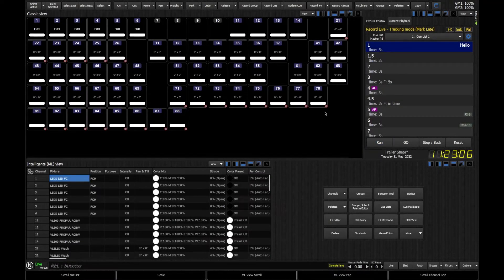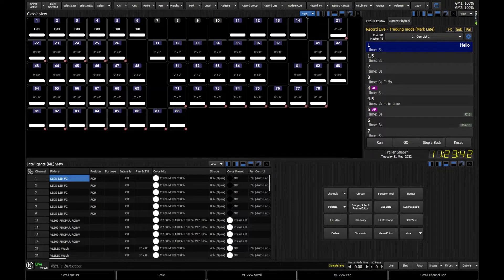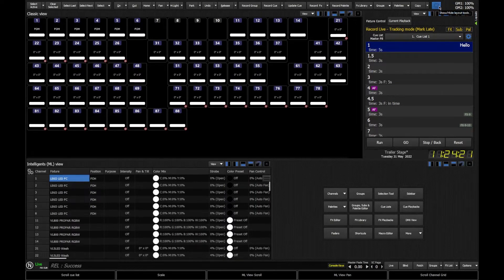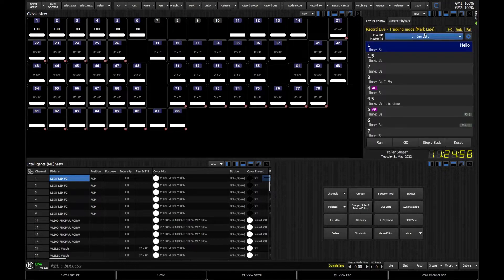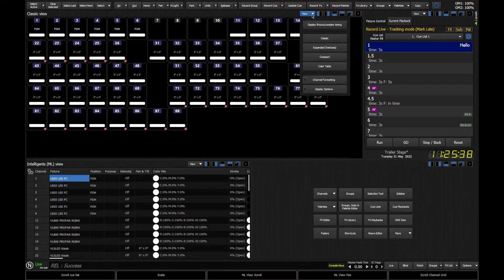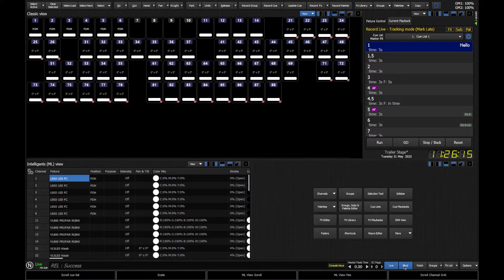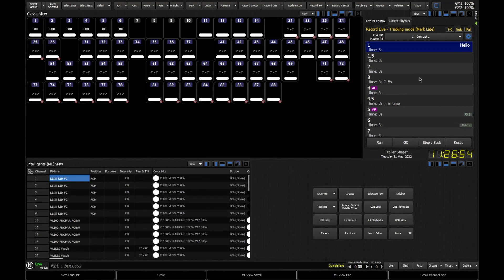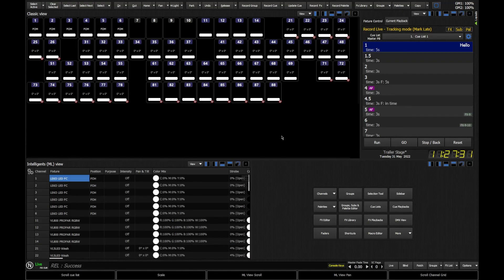NEO X | How to Use the Main Screen